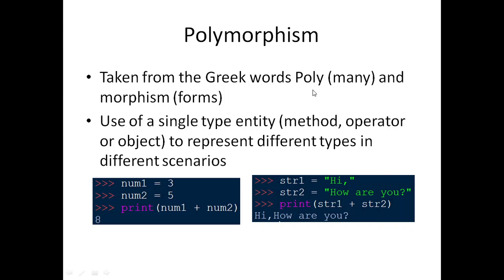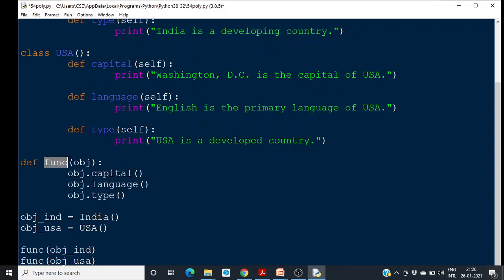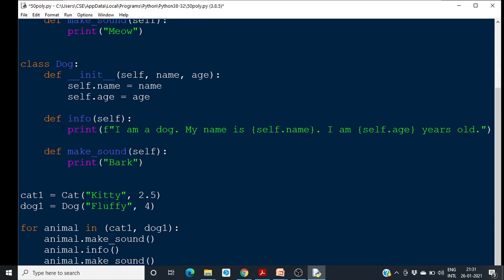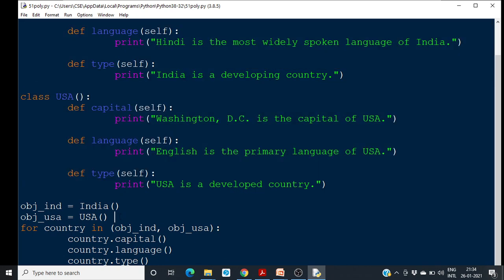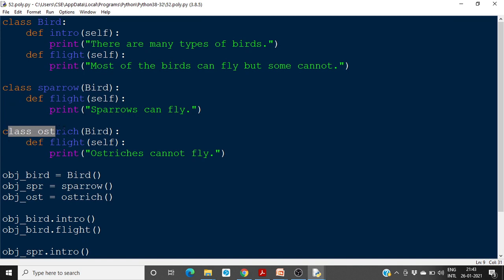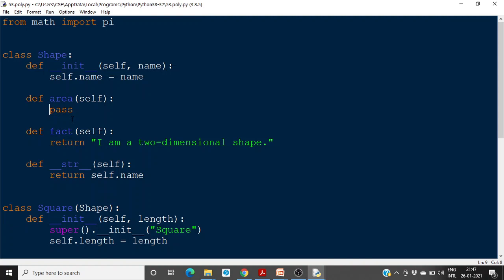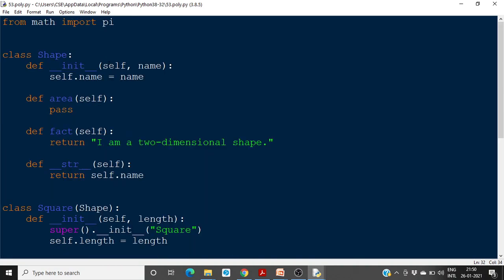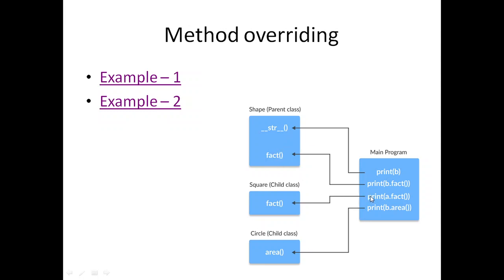Python for Machine Learning – 27- Object Oriented Programming – 3 Polymorphism, Method overriding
Polymorphism
Method Overriding